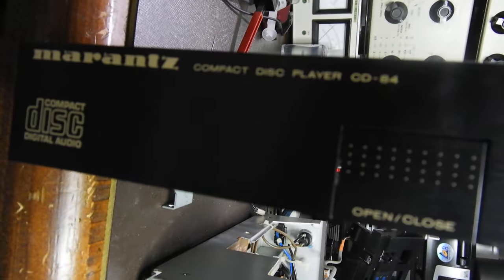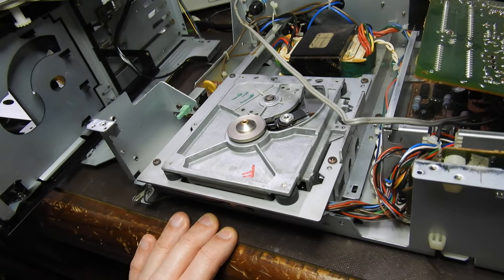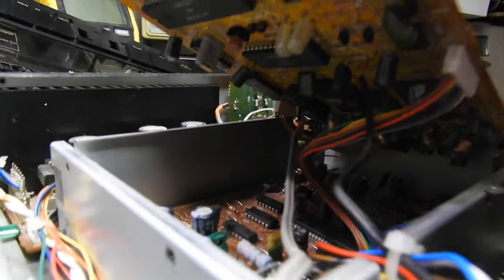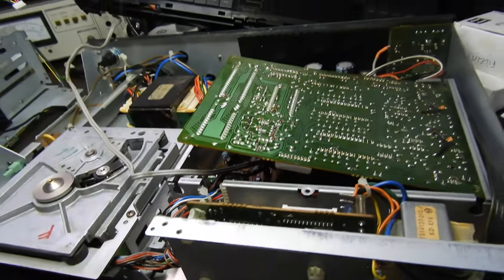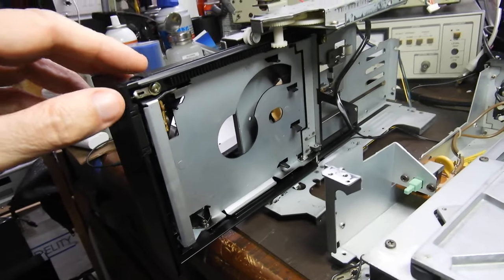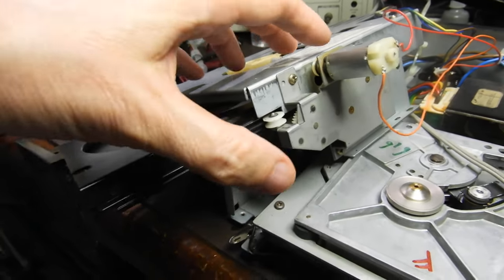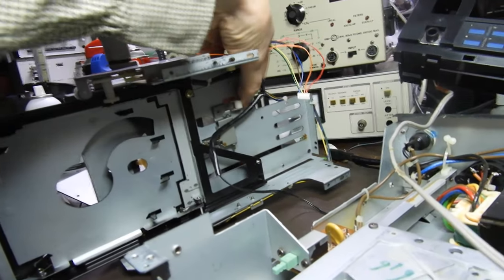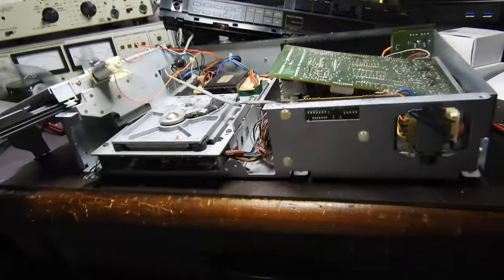Marantz CD-84 with the drawer that was hesitant to travel. Otherwise working fine after 40 years!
Nice unit from the beginning of the CD manufacturing.
Philips CDM-1 was - and still is - a really great magnetic, swing arm mechanism with real glass (rather than plastic) lens from Carl-Zeiss.
Only 14 bit DACs (2), namely Philips TDA-1540, but with oversampling, they delivered 16 bit resolution.
Still going strong. This was a real engineering and product made to last.